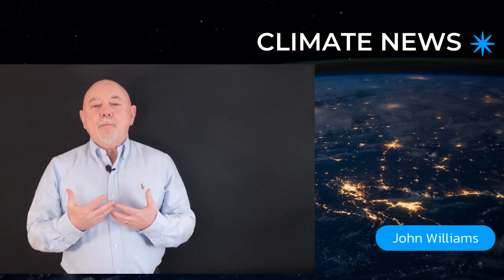ClimateBjorn01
Where are they today - Polar Bears and Coral Reefs